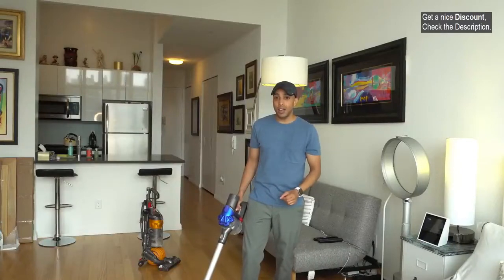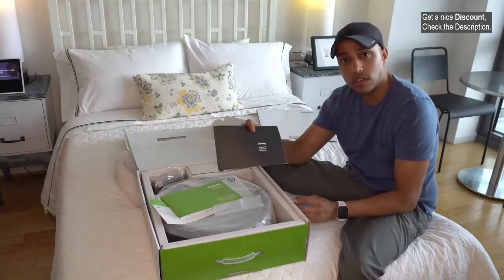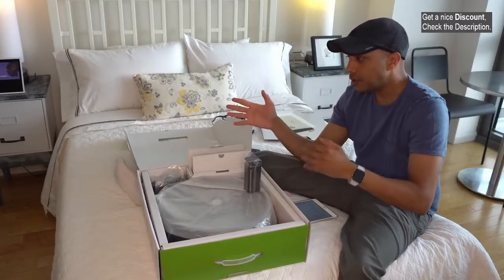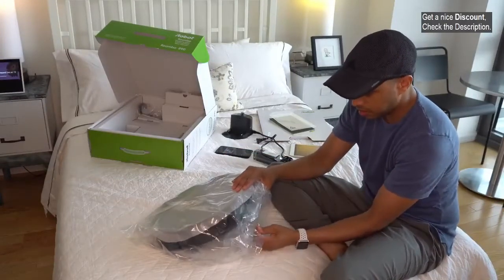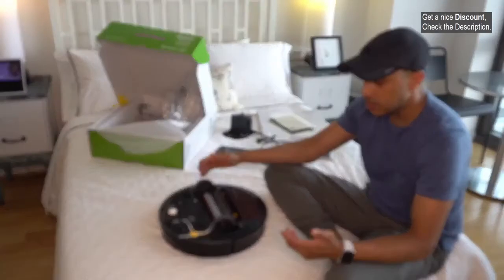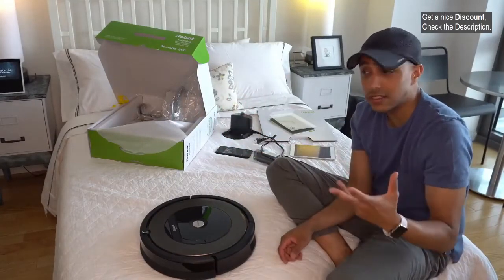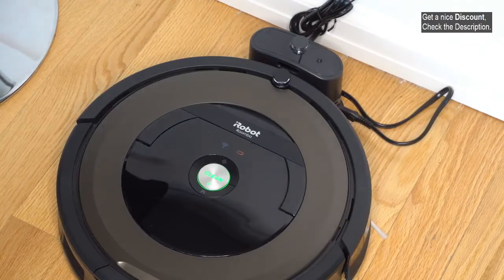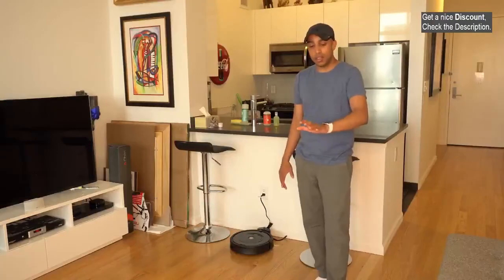iRobot Roomba 890 (Don't buy it before you watch this)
The Roomba 890 robot vacuum loosens, lifts, and suctions dirt with up to 5x more air power. Dirt detect sensors alert the Roomba robot vacuum to clean more thoroughly on concentrated areas of dirt. Ideal for homes with pets, The Roomba 890 features tangle free brushes and a high efficiency filter. Just press clean or schedule Roomba on the go with the iRobot home app.Capacity volume: 0.62 liter; Power Lifting Suction delivers 5X the air power for improved pick up performance.Premium 3 Stage Cleaning System loosens, lifts, and suctions dirt, dust, and pet hair; The Auto Adjust Cleaning Head adapts its height to keep the Multi Surface Brushes in close contact with different floor surfaces, directly engaging with both hard floors and carpets.Dual Multi Surface Rubber Brushes instantly adjust and flex to stay in constant contact with floors
Patented Dirt Detect sensors alert Roomba to work harder on concentrated areas of dirt, such as high traffic zones of your home.Clean and schedule from anywhere with the iRobot HOME App; compatible with Alexa and the Google Assistant.Runs for up to 90 minutes before automatically docking and recharging.Featuring these other Roomba robot essentials: Wi Fi Connectivity, Edge Sweeping Brush, Auto Adjust Cleaning Head, Works on Carpets and Hard Floors.